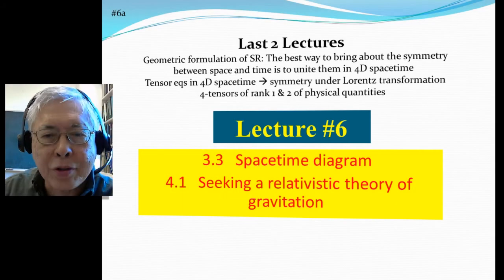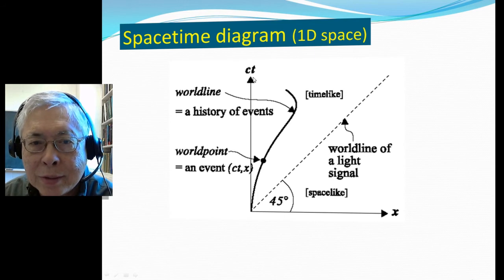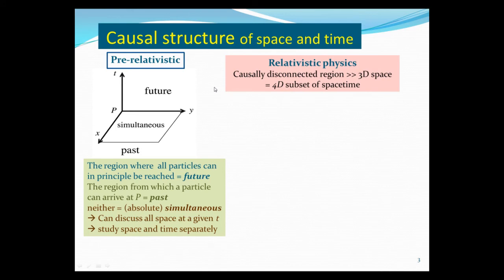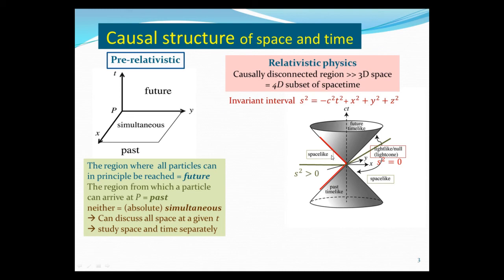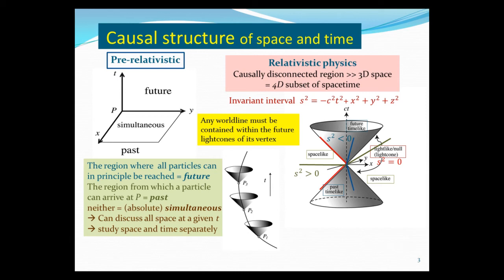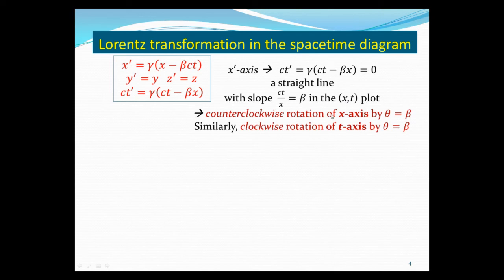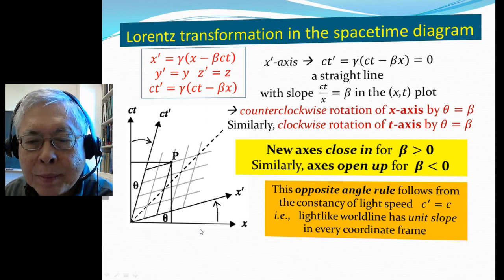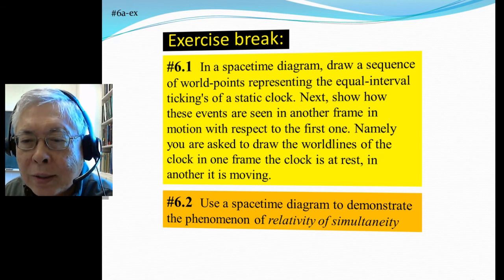Spacetime Diagram (Lecture 06a of a course on Relativity & Cosmology)